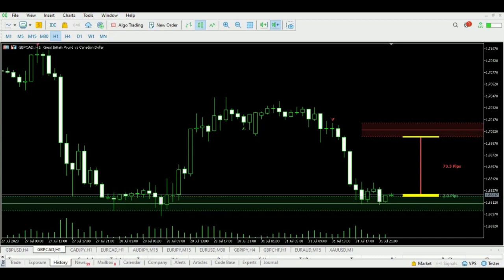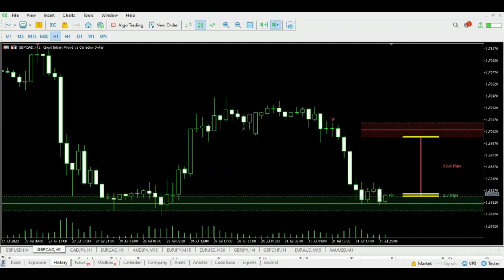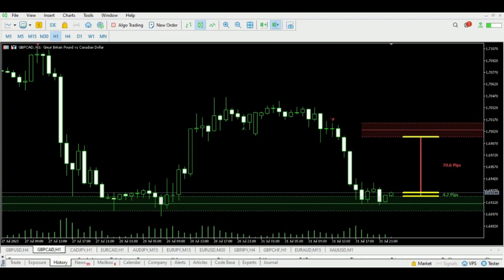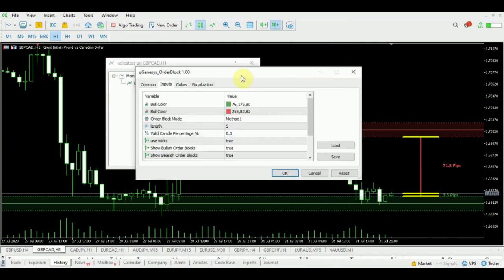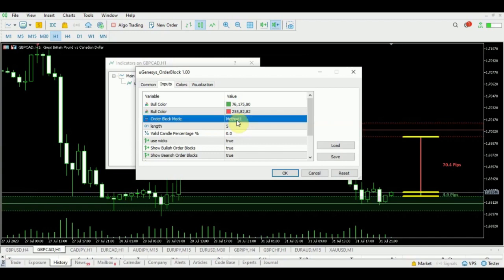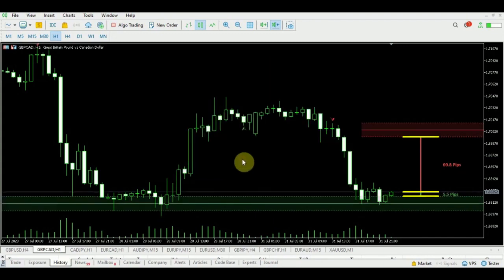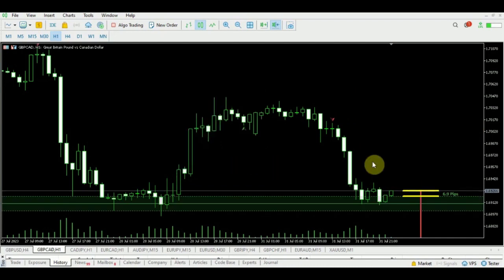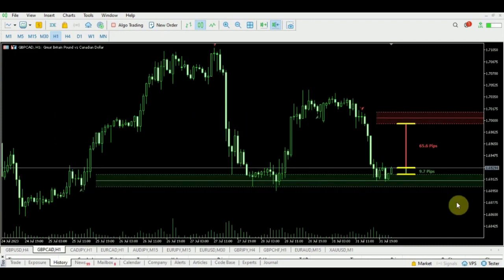Order Block Indicator for MT5: The Ultimate Trading Tool You've Been Missing!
Order Block Indicator MT5

Get ready to take your trading to the next level with the most innovative Order Block Indicator for MT4/MT5! Ever struggled with identifying those essential order blocks that mark key support and resistance levels? Say goodbye to those struggles because we have crafted the perfect solution for you.

Introducing the uGenesys Order Block Indicator, an unparalleled tool specifically tailored for traders looking for a competitive edge. But what makes this Order Block Indicator stand out?

Exclusive Arrow Feature: Now visualize the exact candlesticks forming the order blocks! No more guesswork; our arrows pinpoint the crucial details for you.
Two Methods for Order Blocks: Customize your trading by selecting from two unique methods that resonate with your trading style.
Real-Time Insights: Stay up-to-date with the latest Order Blocks close to the current price, giving you the advantage in fast-moving markets.
Remaining Distance in Pips: Keep track of the distance to the nearest Order Blocks in pips, enhancing your trading precision.
Fully Customized Coloring: Match the indicator to your personal trading interface for a seamless experience.
Order Blocks are crucial in Forex trading as they represent areas where large buy or sell orders have been placed. They often act as pivotal turning points in the market, making them vital for traders to understand and utilize.

Our latest indicator is more than just a tool; it's your new trading companion, built to guide you through the markets' highs and lows. Join me in this video as I unravel the incredible functionalities and show you how the uGenesys Order Block Indicator can revolutionize your trading experience.

Don't miss out on the chance to elevate your trading game. Click the link below to access the Order Block Indicator for MT4/MT5 now. Your trading success story starts here!

Timestamps:
order block indicator mt5 ~ 0:00
Conclusion ~ 6:00